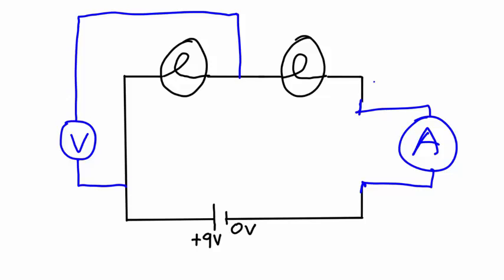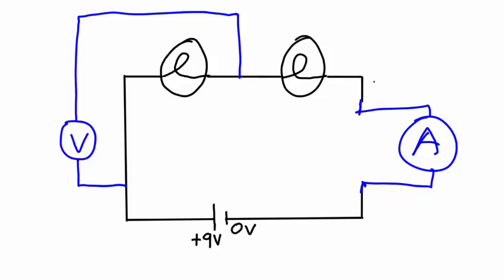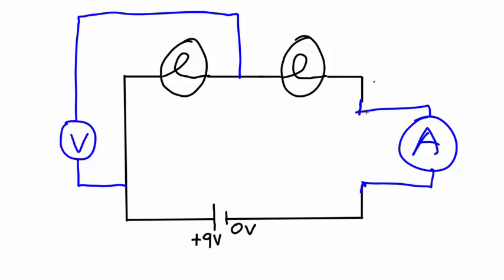Ammeters vs. voltmeters | Electrical Physics | meriSTEM